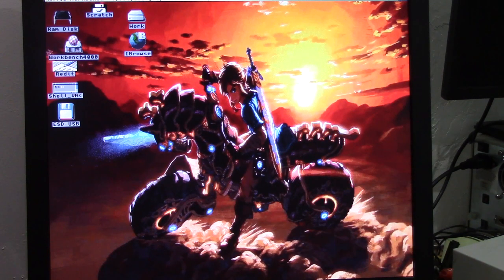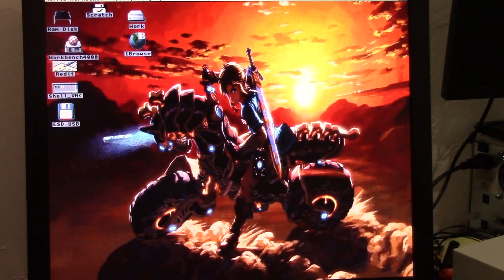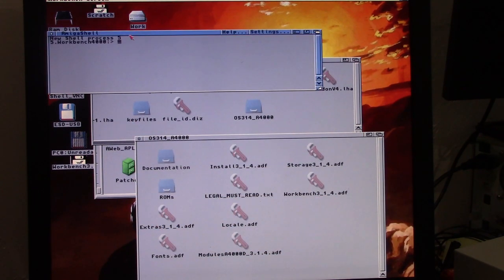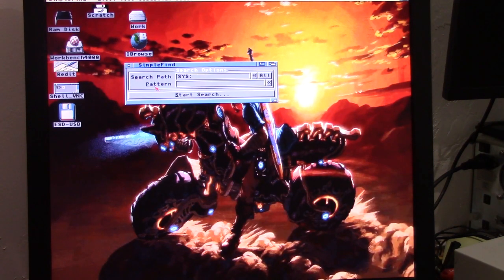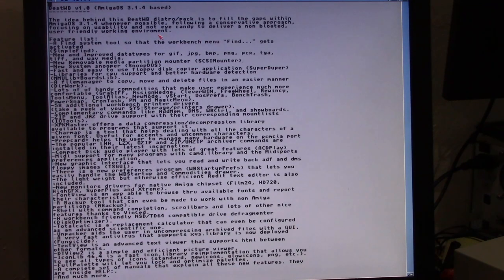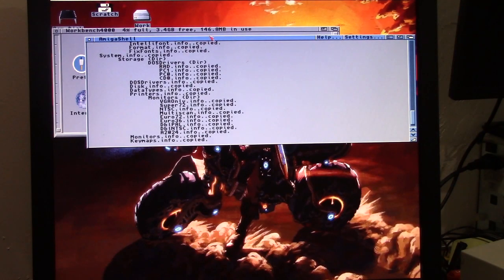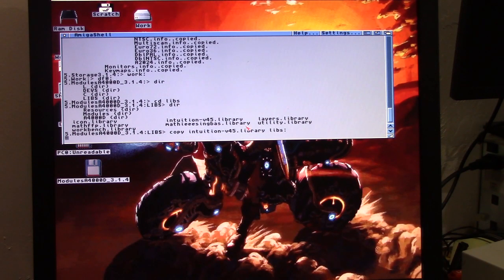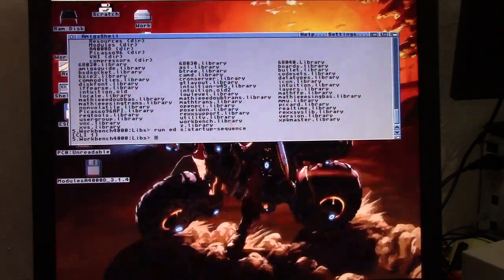10 Minute Amiga Retro Cast EP8 - Amiga OS 3.1.4 and Best Workbench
Welcome! This episode is about Amiga OS 3.1.4 and it's companion software, Best Workbench 1.0 - I cover a bit of history, a bit of the more complex parts of the install and my feelings about it compared to OS 3.9

And you can find more videos formatted for your Amiga at my